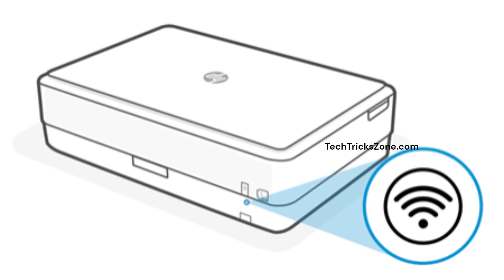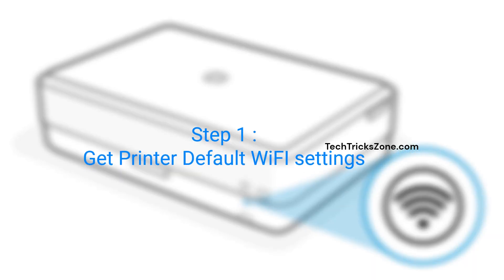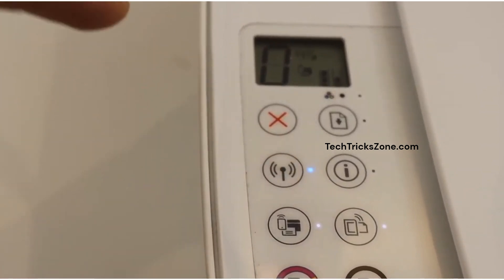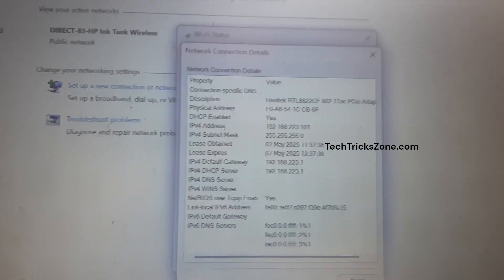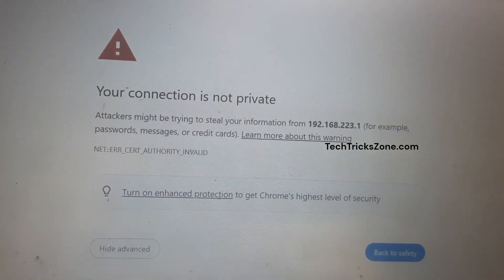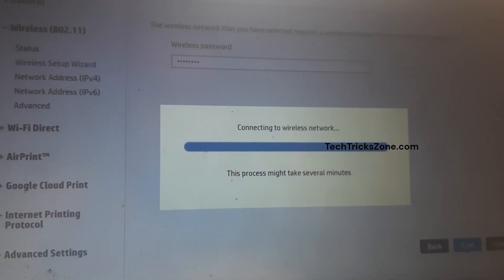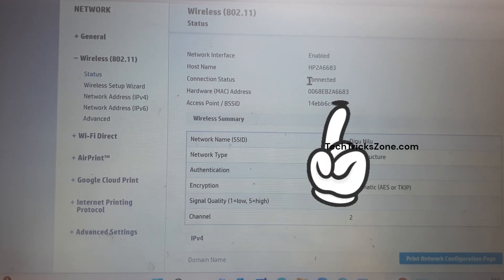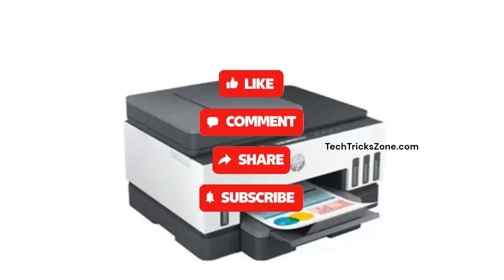192.168.223.1 Login HP Network Settings WIFI / Wired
Step by Step Login HP Wireless Printed using 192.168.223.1 to connect WIFI network or Manager remotely.